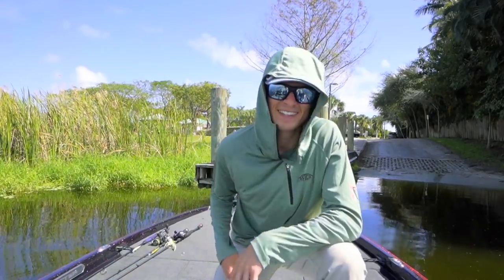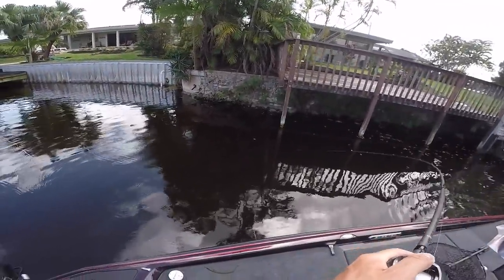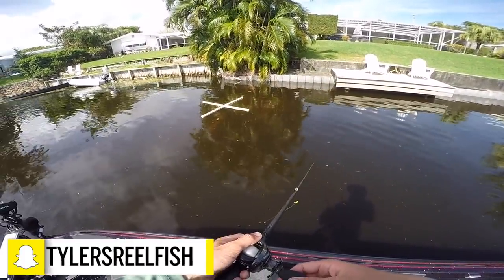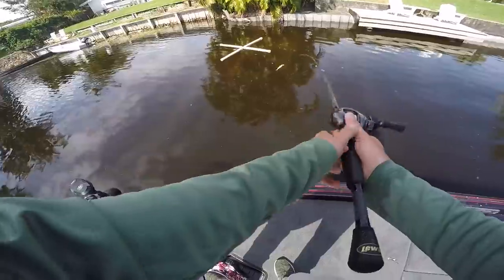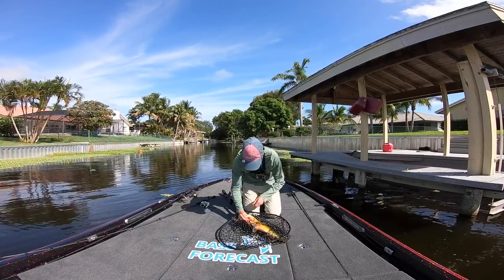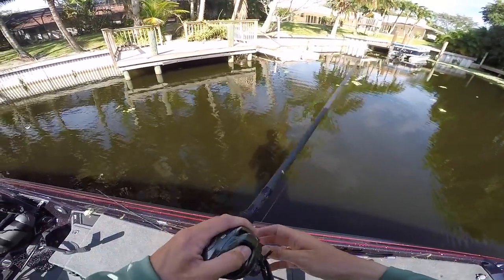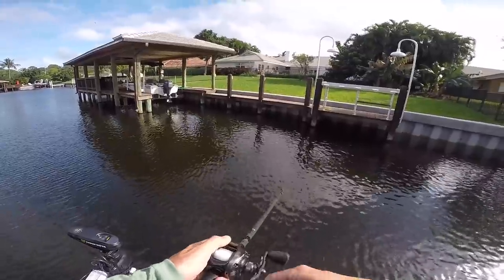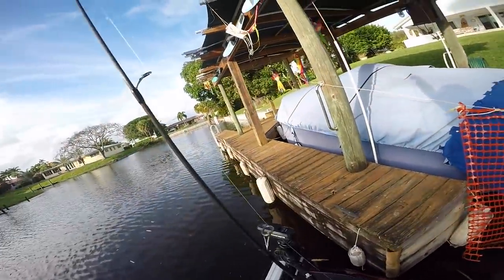Fishing URBAN CANALS For NEW SPECIES Of FISH!!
In this episode, I target a NEW Species of fish I have never caught before, when fishing in urban canals! Fishing cities can be aa great sneaky way to catch big fish, and I was lucky enough to be able to catch a few urban fish today!